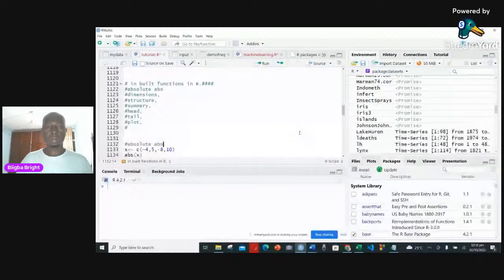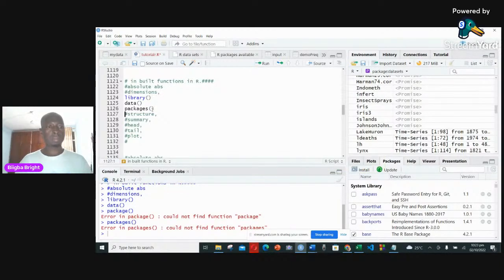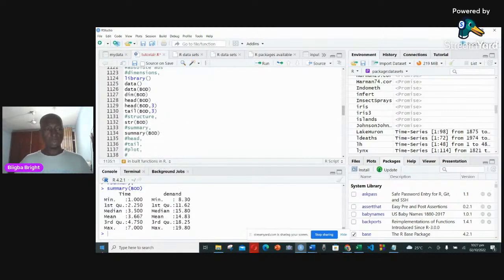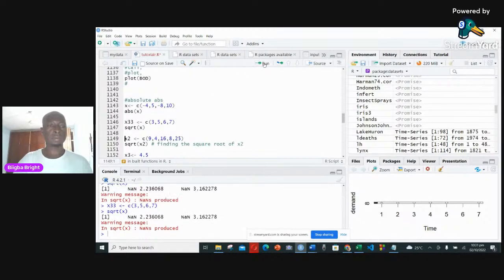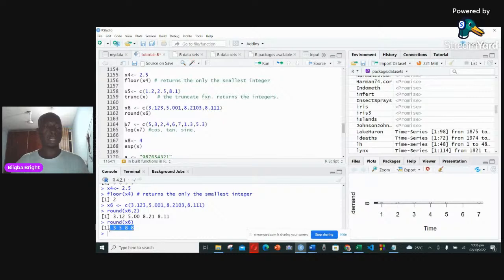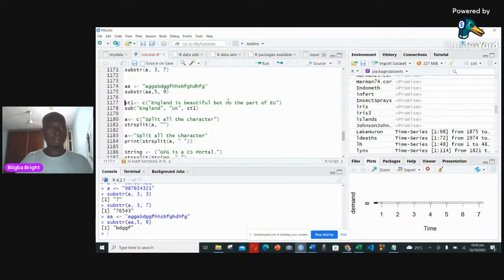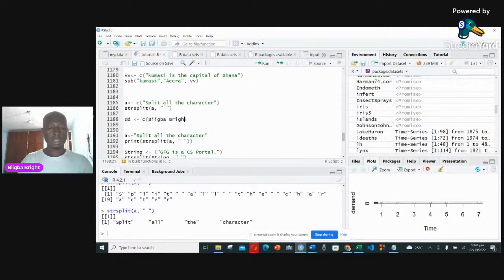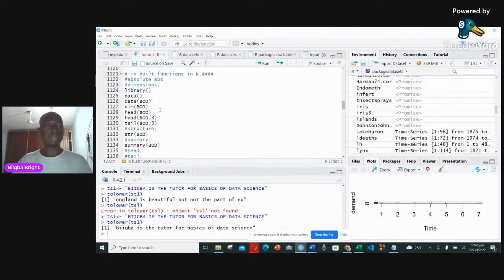R-functions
R- basic in-built functions